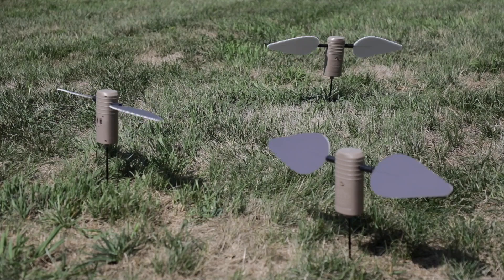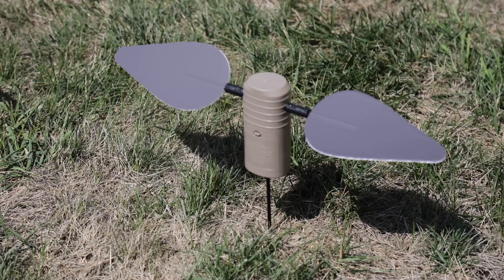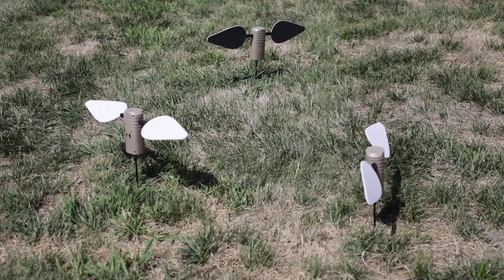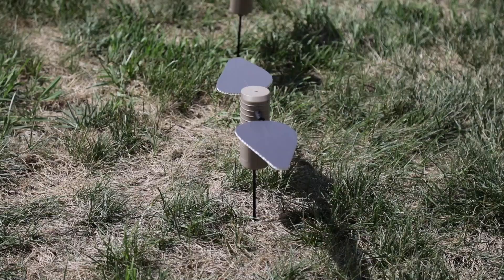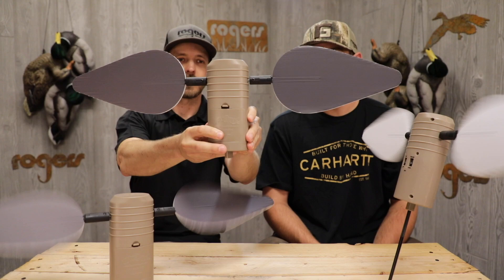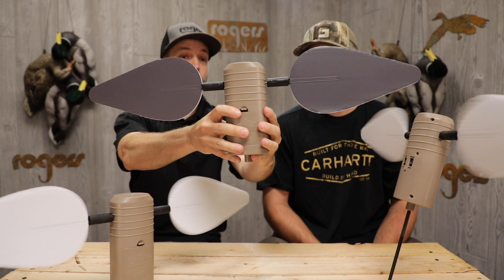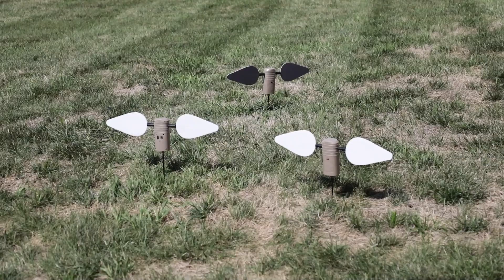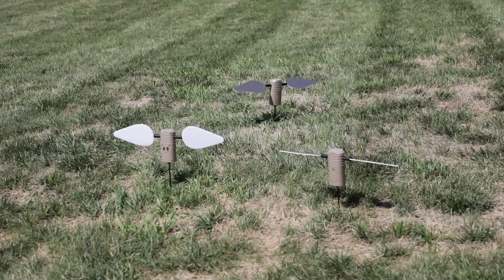Lucky Duck Field Flasher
Here's a great multitasking motion decoy. It's good for ducks, doves, pigeons, or any migrating bird.